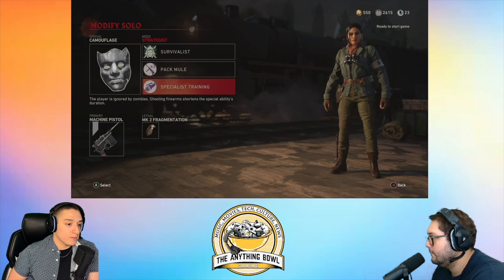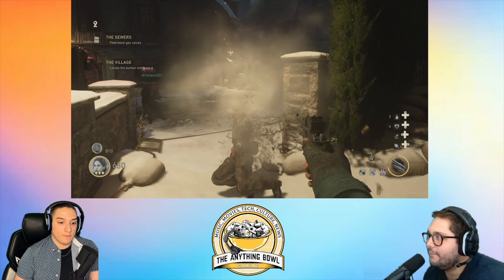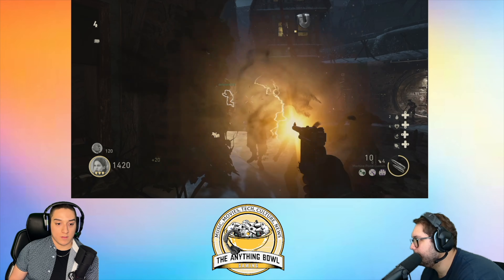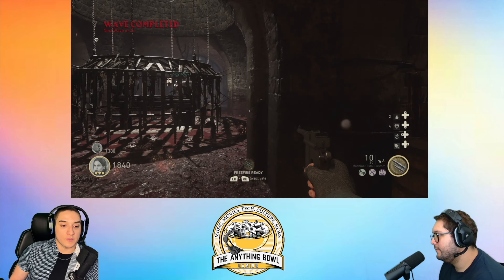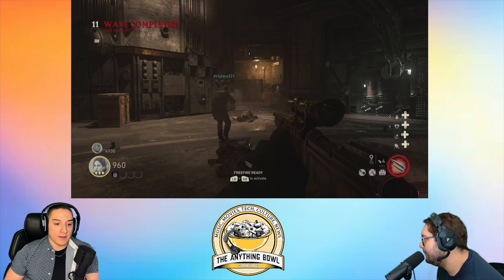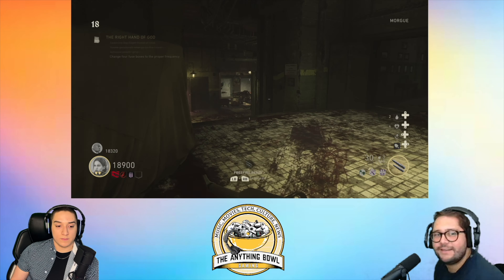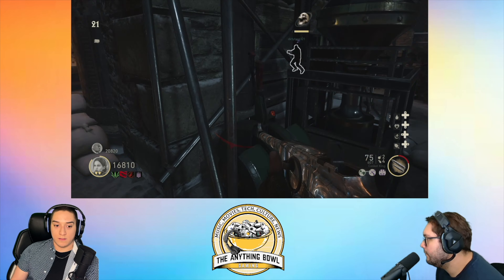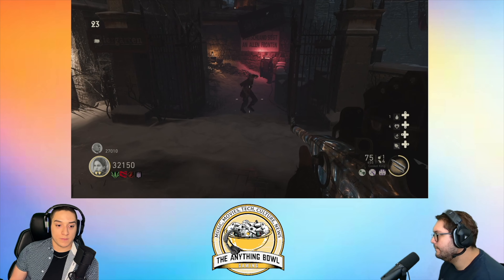Wrath of the Spikey Men - World War II Zombies #1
Our next stop on the zombies bonanza takes us to WWII. A massive departure from what has come before, but also so similar that it would be hard to tell. We wound up only playing the launch map but hey, its not like were missing out on much.